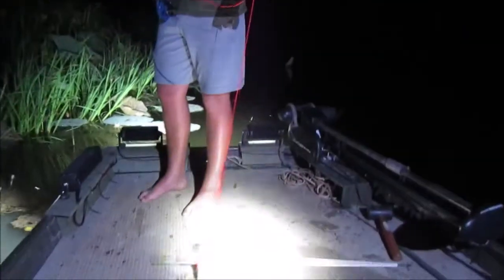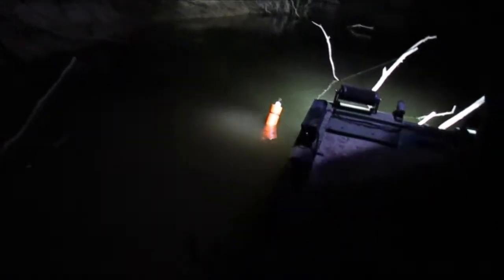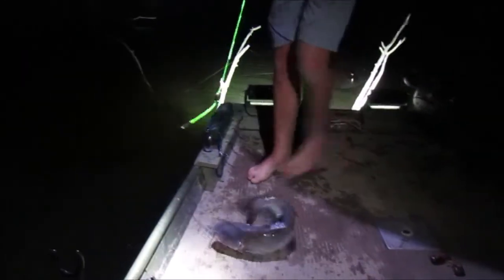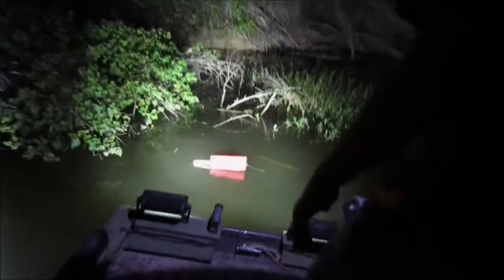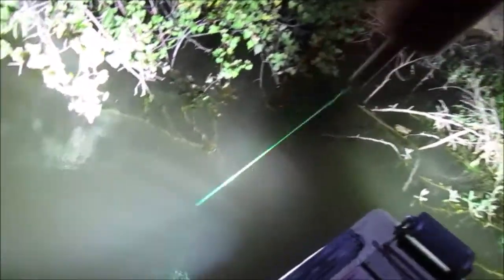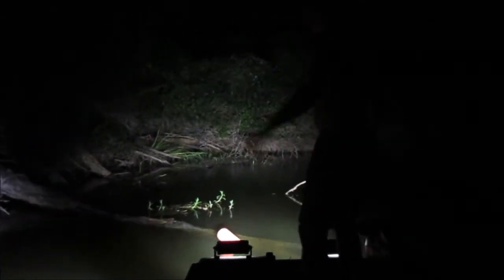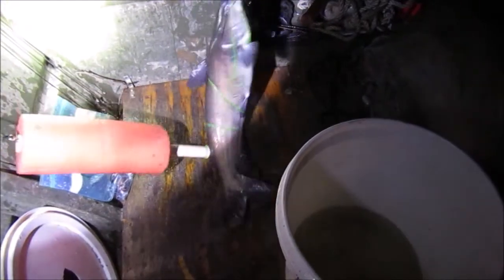Overnight trip on the river/Fishin the South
This video is some clips from an overnight trip to the river back in August.